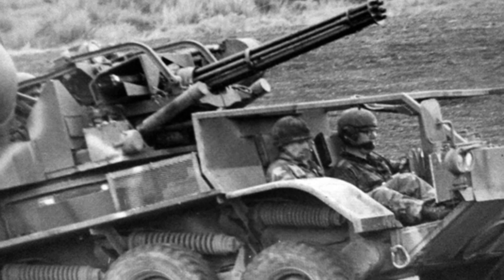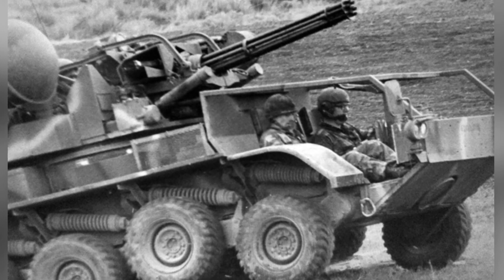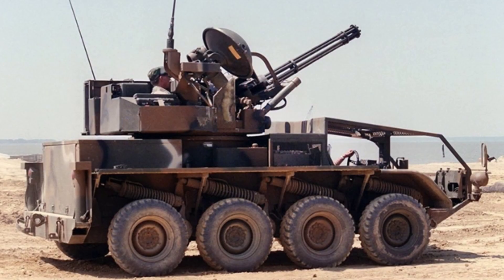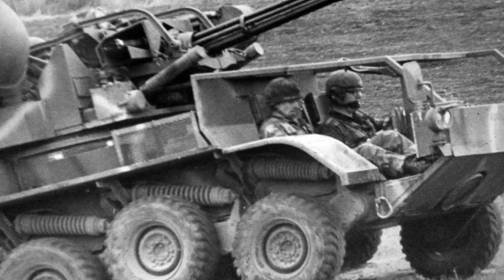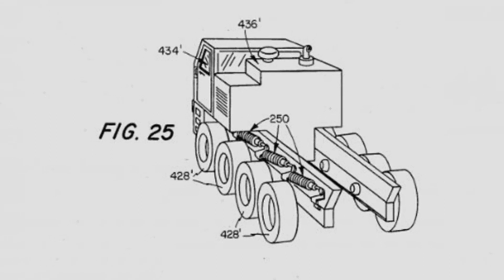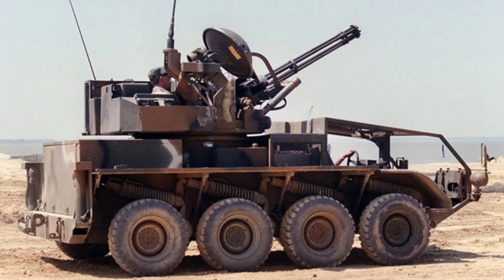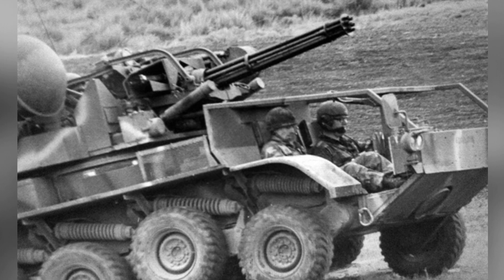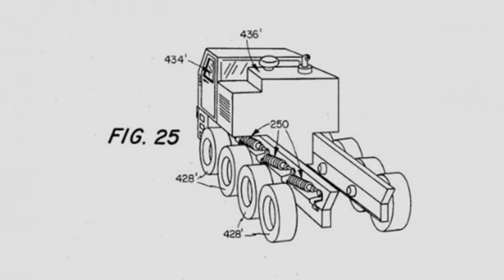"Excalibur: The Lightweight, Mobile Anti-Aircraft Weapon of the Future"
The development of anti-aircraft guns after World War II was initially seen as limited, but with the assistance of radar guidance technology, they became even more dangerous. The Excalibur, a highly mobile wheeled anti-aircraft weapon, was showcased in the 1980s but faced issues with its design concept and was ultimately not further developed.